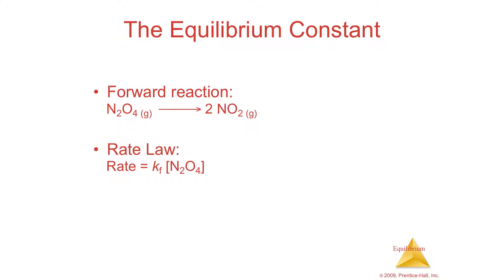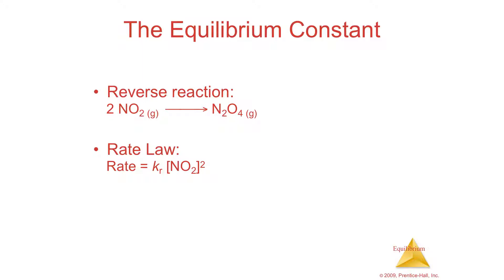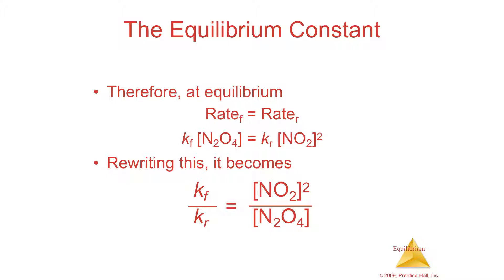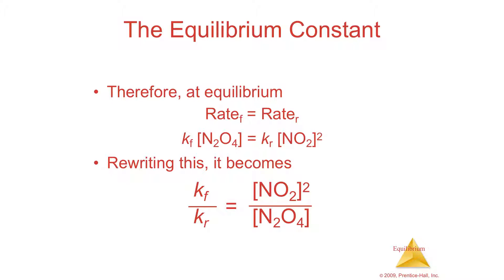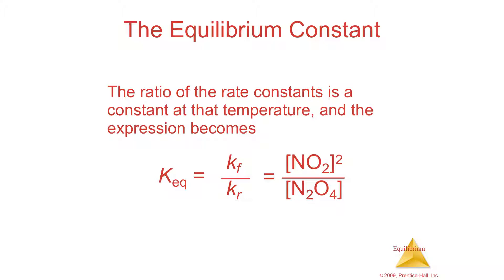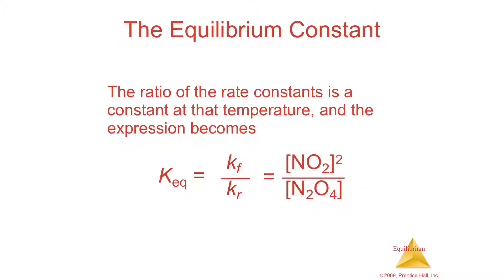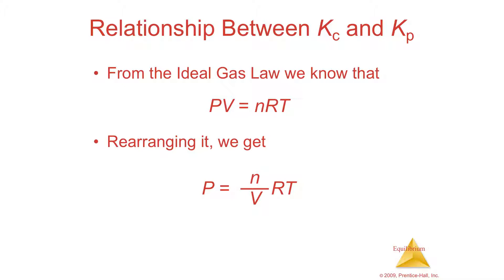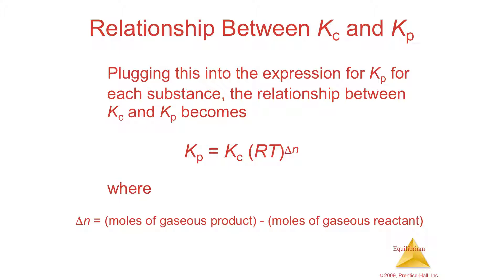15.2 Lecture Video The Equilibrium Constant